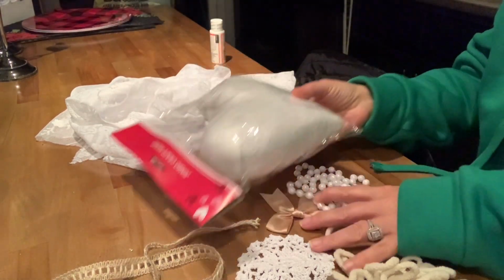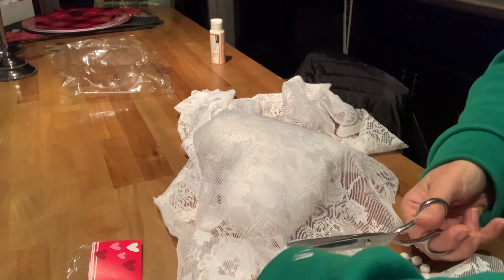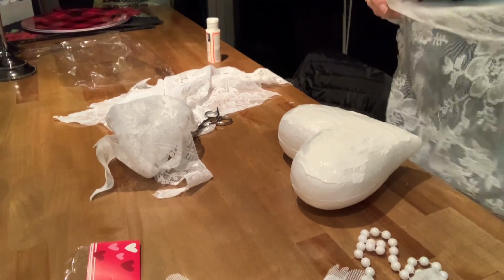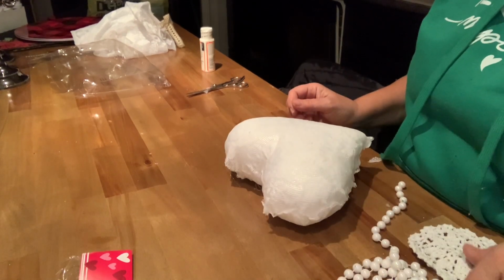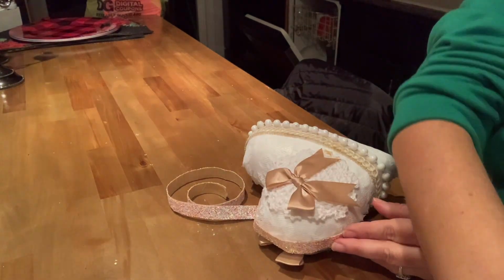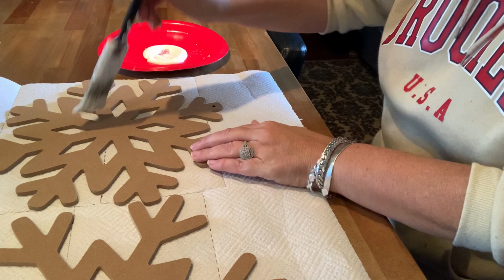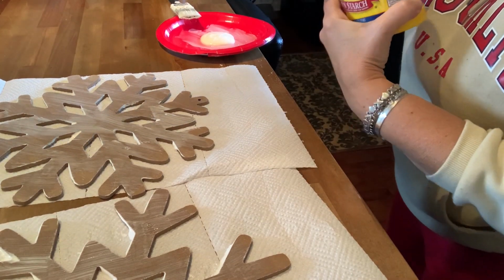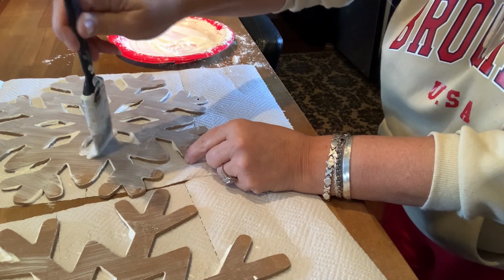Easy Valentine Tree Topper DIY / 2Dollar Tree DIYs / diy dollartree Snowflake DIY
This video shows how to make a Valentine Heart Tree Topper using items from the Dollar Tree . I also show how it is displayed and how to make a winter farmhouse snowflake for winter decor and how I display them also. A thumbs up is also greatly appreciated. Thanks so much